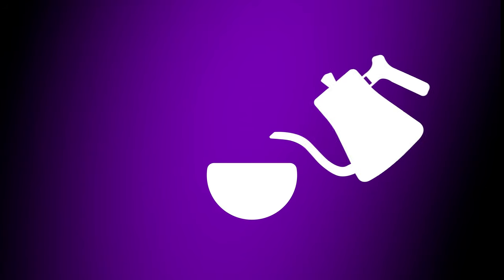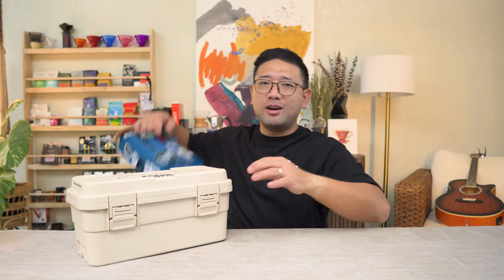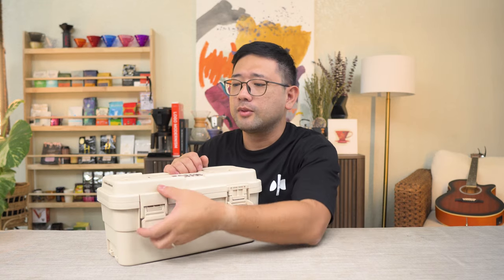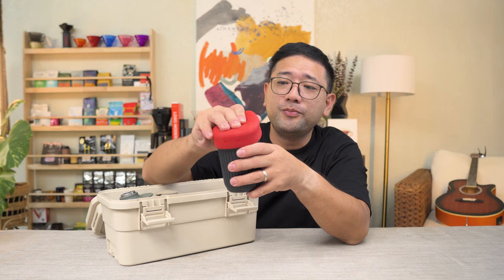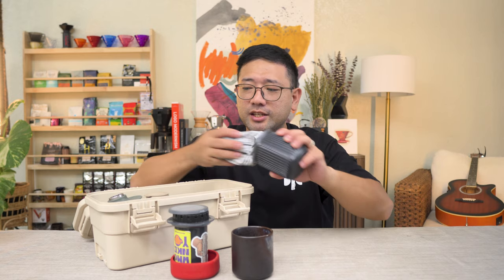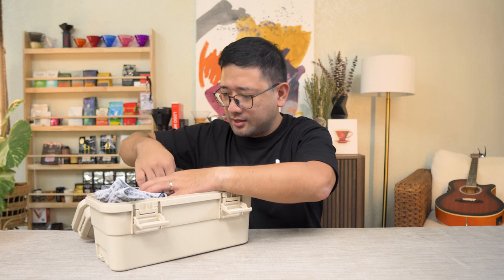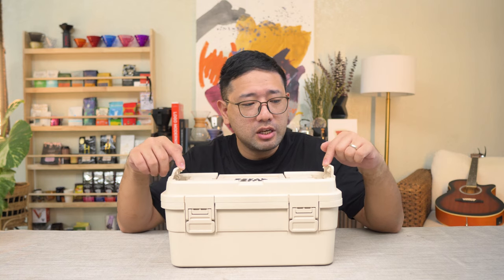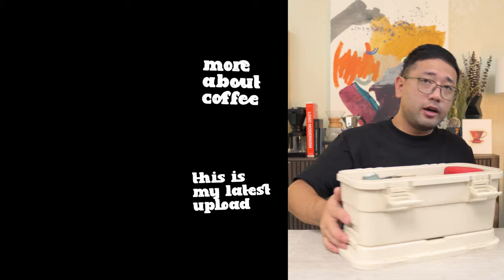NEW Bike and Brew Kit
My bike and brew kit has always been evolving and this is the latest change to that kit. We have a new box for the bike&brew kit and its from shinecrave. It's a lightweight 6L box that will let me bring a full-sized gooseneck kettle on the road so i dont have to compromise my brews anymore.